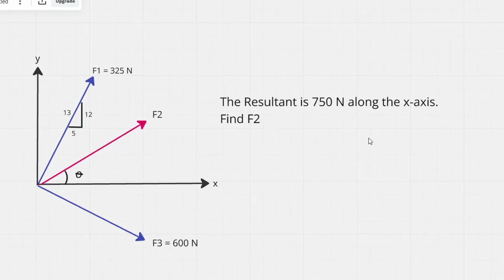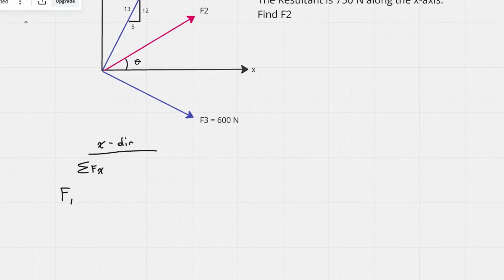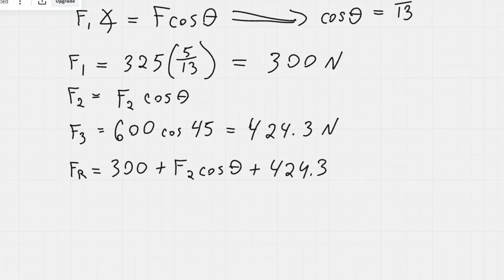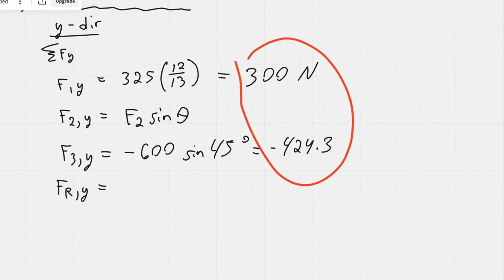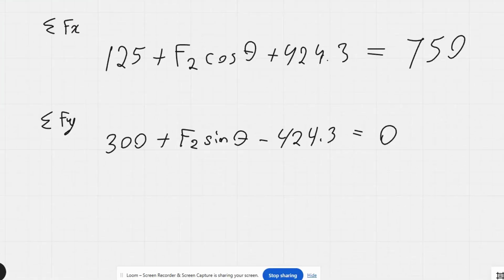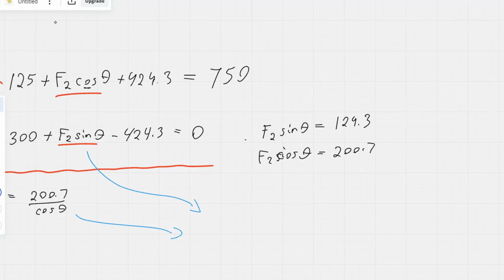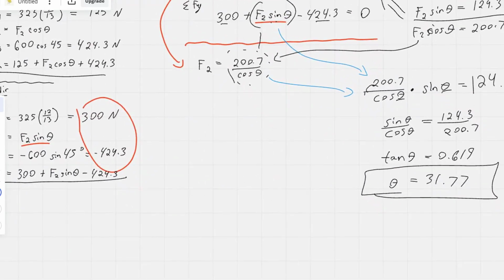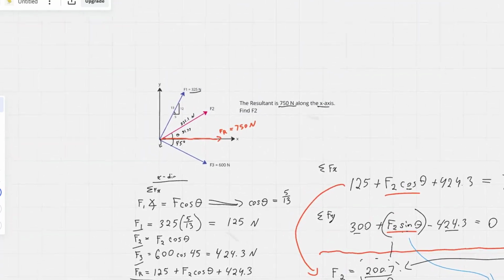Finding Resultant Vectors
Tutor - Garett